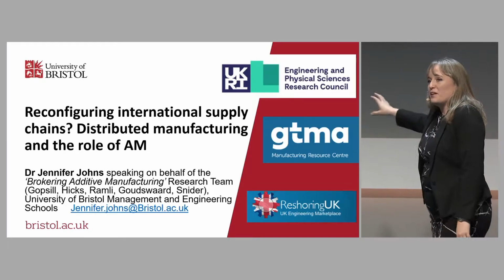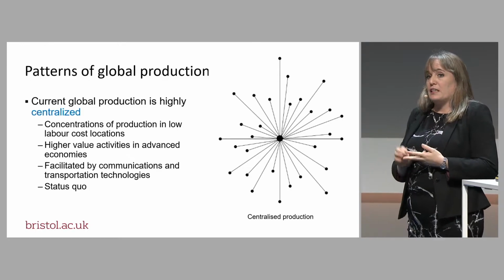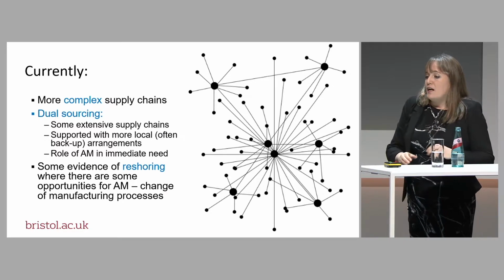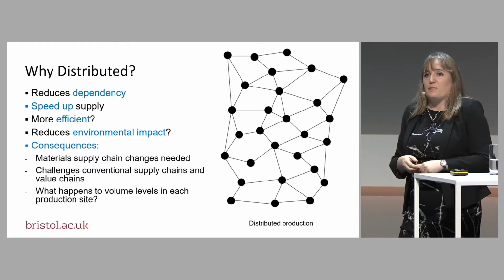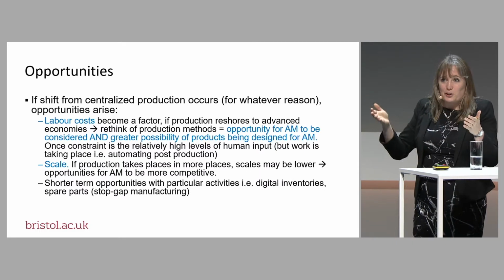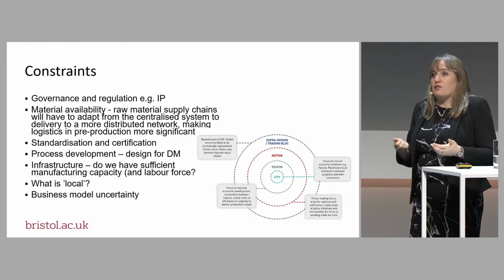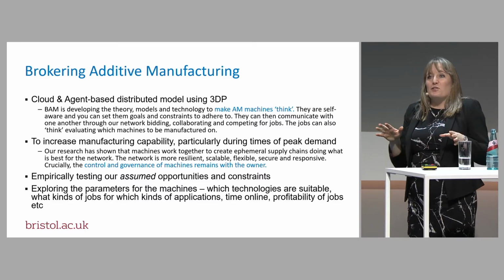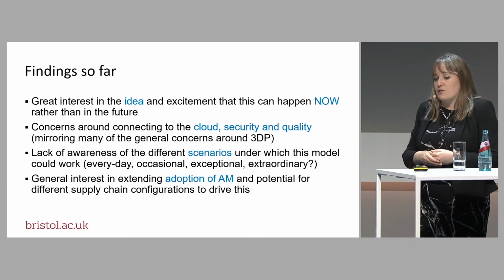Formnext.TV Expert Insight - Reconfiguring international supply chains & distributed manufacturing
As the global economy adapts to several 'shocks', this presentation discusses the potential for Additive
Manufacturing to drive systemic changes in where and how goods are manufactured.  We will review the ways in which international supply chains are changing and critically evaluate the ways in which AM can contribute,or even drive, change.  Different forms of supply chain configurations are emerging - such as decentralised or
distributed.  This presentation will focus on distributed manufacturing and review the opportunities and
challenges facing AM as an enabling technology.  It will end with details of current research being conducted bythe University of Bristol on agent-based distributed networks.